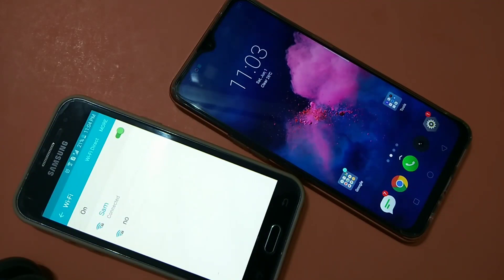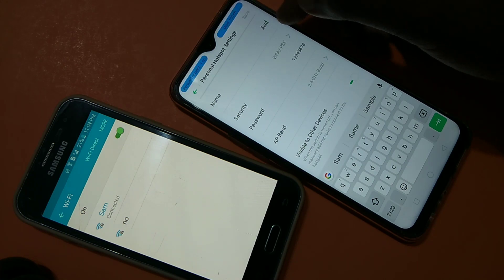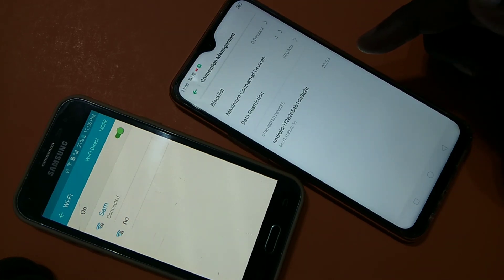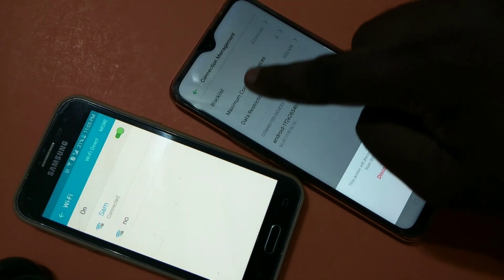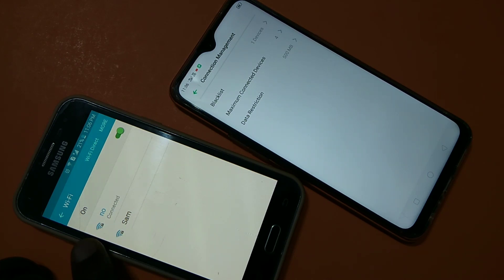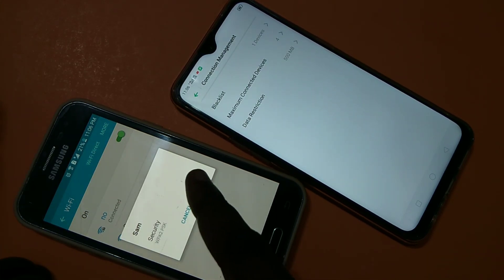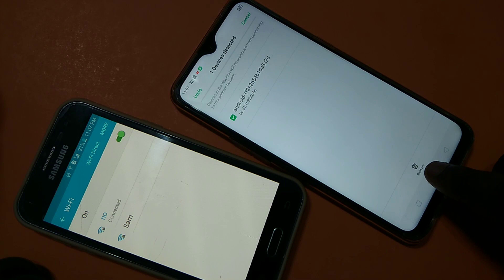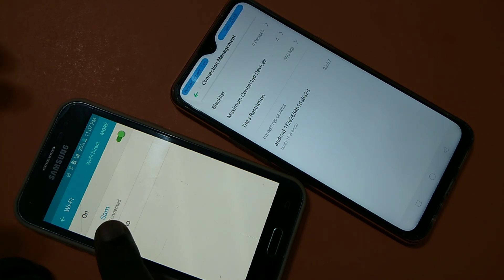How to Block and Unblock WiFi user in Android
How to Block Unknown Wifi User